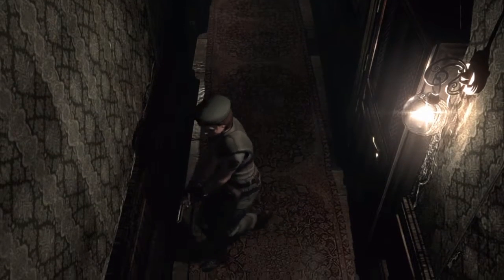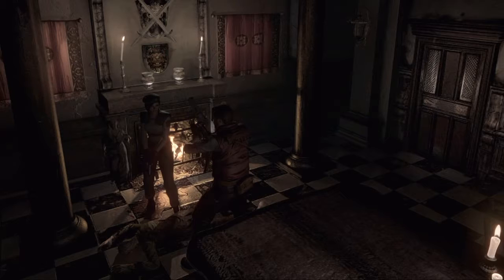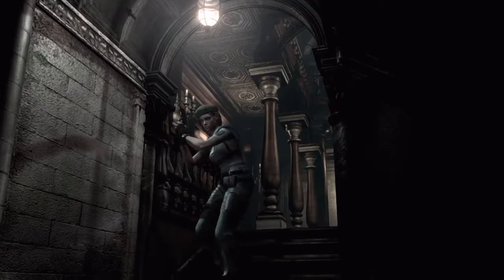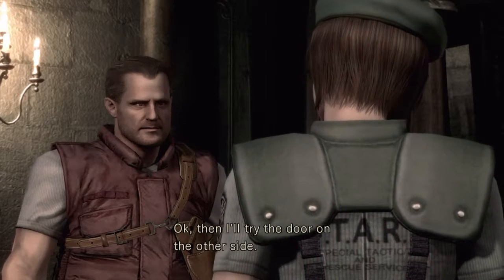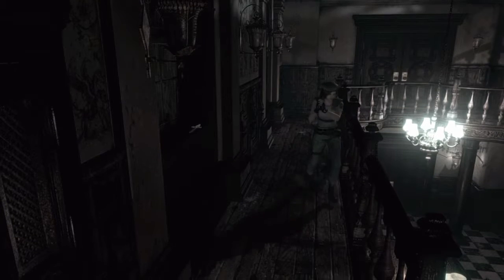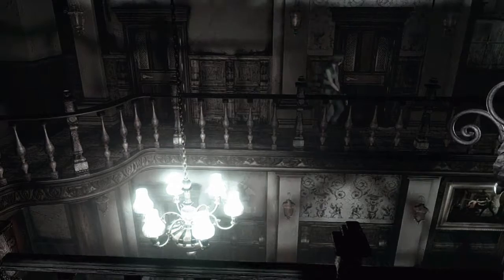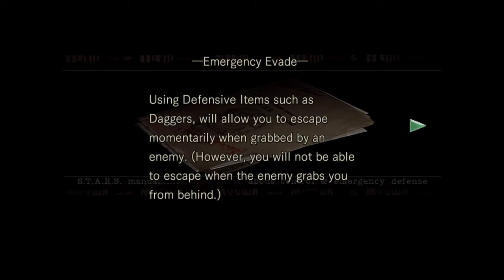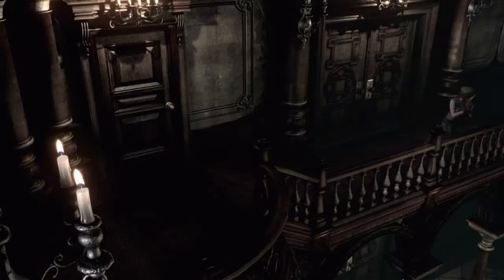Remember Biohazard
Going down memory lane, talking about my experience witth the first in the Biohazard /Resident Evil game series and its many versions. I am using the AG9 headset hence rhe "metallic" tone in my voice. Sharfactory was used to make this video. It can be downloaded for free on the ps store.